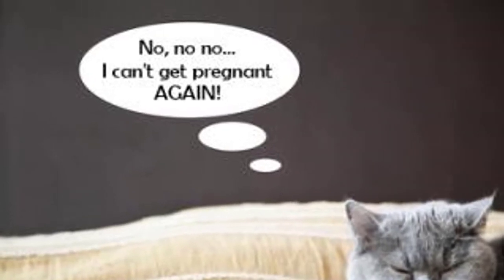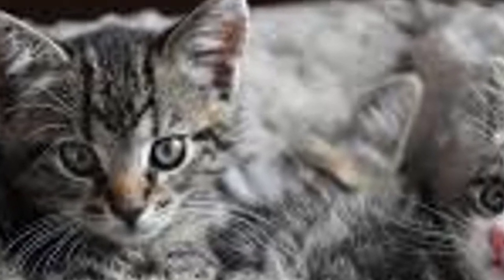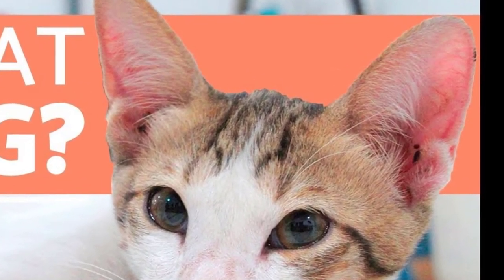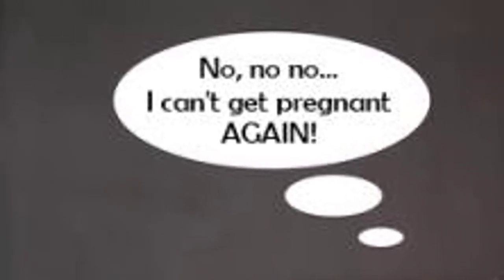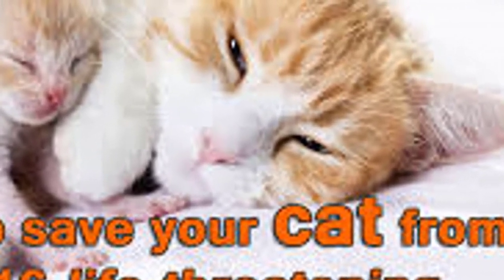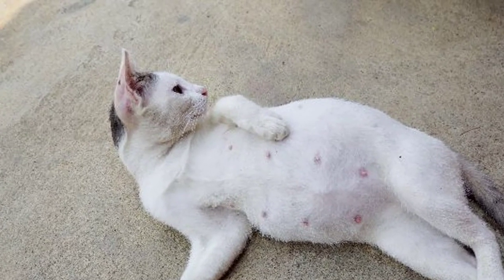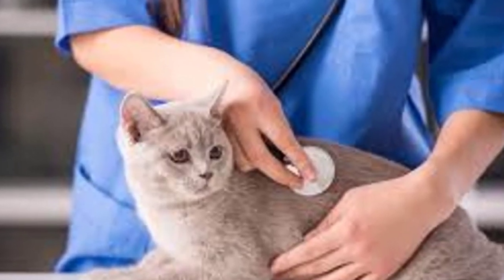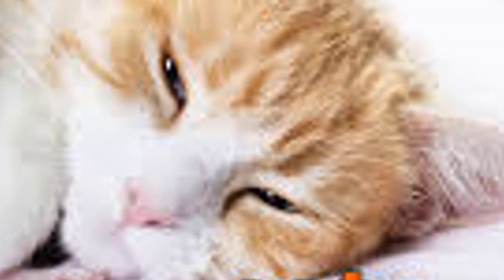How to prevent unwanted pregnancy in cats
Life is not easy for owners of intact female cats. In our series about female cats, we already talked about how hard it is to calm a female cat when she is in heat, but a much bigger concern is avoiding unwanted pregnancy.

Even if you keep a cat for breeding purposes, it’s not the best option to mate her every time she comes into heat; therefore, it’s necessary to know about the best contraception methods for cats.

In this article, you will learn several ways to prevent unwanted pregnancy in cats.

Spay your cat. It’s the most effective way to avoid pregnancy in cats. Forever. If you are planning to breed your cat, this solution is, of course, out of the question for you. If, however, you do not plan to use your cat for breeding purposes, there are very few excuses not to spay her. Some say that spaying is unnatural, but do you know what is natural? Mating is.

But do you want that? Also, being constantly in heat is very tiresome and unnatural for a cat. Spaying not only helps to avoid pregnancy in cats, but doing so also settles hormonal activity and calms your cat down, and it reduces the risk of certain diseases such as mammary and uterine tumors. You can find more information about spaying cats here.

Keep your cat indoors starting from the day you notice initial heat symptoms. If you have a male cat at home, you will also need to keep the two cats separated. We know it may not be as easy as it sounds. Both cats will need a lot of your attention and exercise to get through this. The hardest part is knowing when you should keep your pets separated. Most commonly, cats go into heat in 21-day intervals. They stay in heat for up to 10 days, and then they go into a phase named inter-estrus for up to 14 days. Some cats may show great differences in behavior during those two phases, while others may appear to be in heat almost all the time.

Visit a vet to induce ovulation. Cats are so-called induced ovulators, which means that ovulation occurs after their vagina is stimulated during intercourse. The good thing about ovulation is that it stops the heat cycle for 35 to 40 days, during which your cat won’t be able to become pregnant. You don’t want to let your cat mate, but your cat’s vagina can be stimulated artificially in the veterinary clinic. Please note: There are many manuals on the Internet showing how to do this at home. Don’t try it.

cat,
CAT FOOD,
CAT HEALTH,
CAT CARE,
CAT BREEDS,
CAT INSURANCE,
cute kittens,
cute cats,
baby cat,
cat reaction,
kitten,
cat fail,
cat logic,
funny cat,
cute,
funny,
cat lover,
video for kitten,
Ginger cat,
cat games,
video for cats,
diy for cats,
cat vs owner,